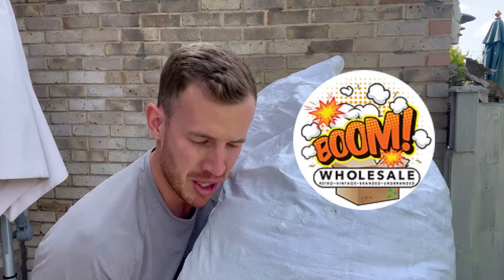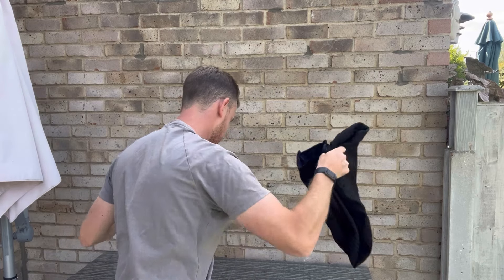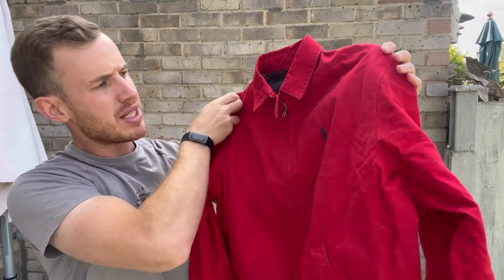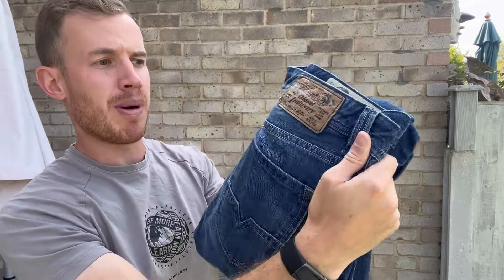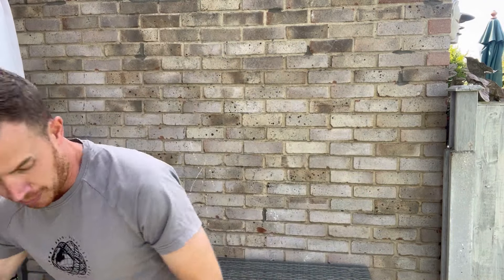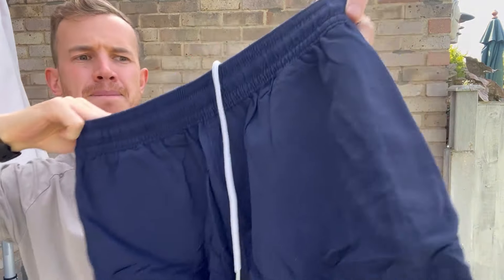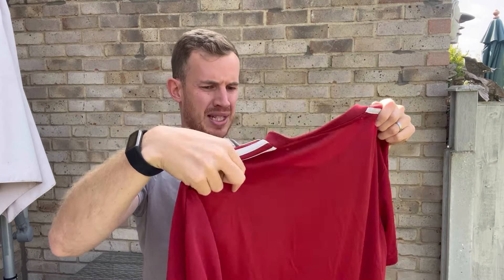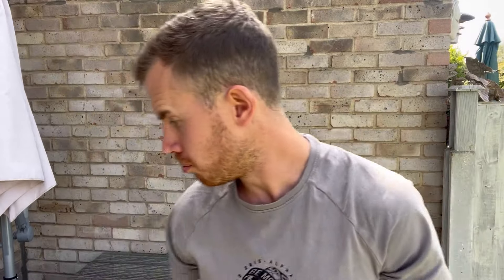Boom Wholesale Branded Mix Sack Review